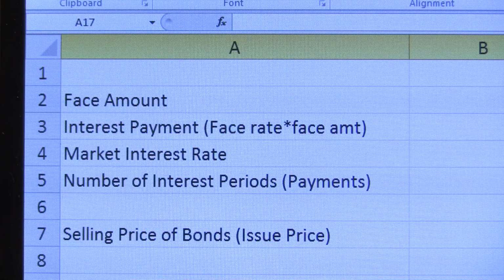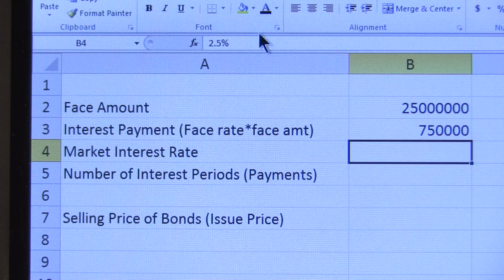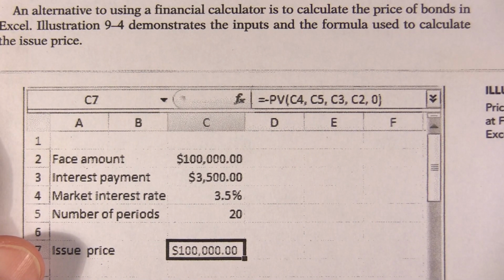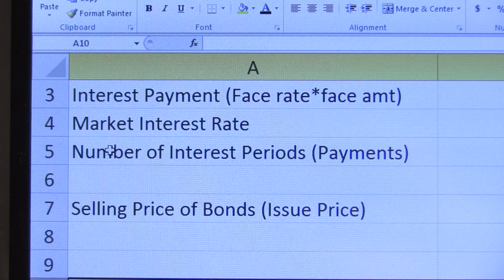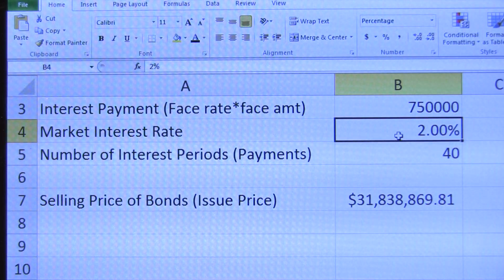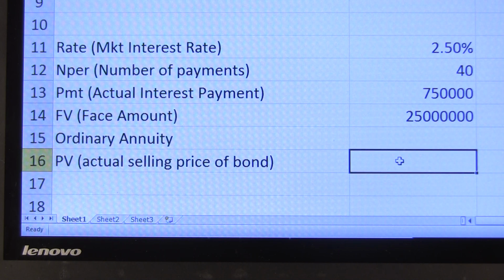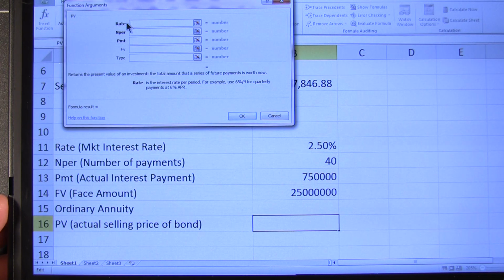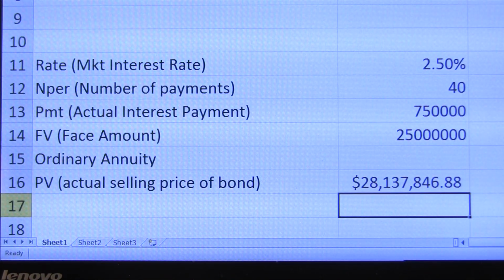How to Calculate a Bond with Excel (E 9-4)